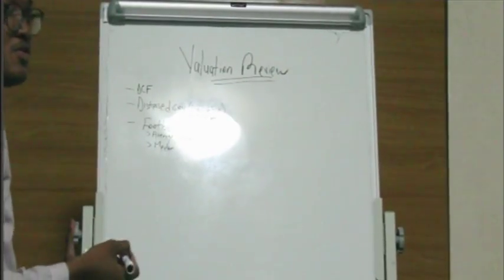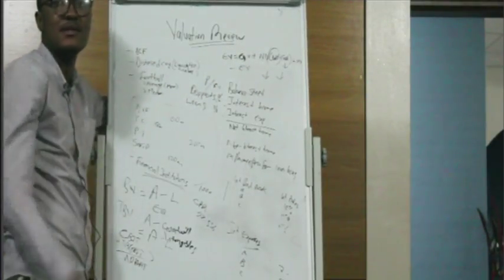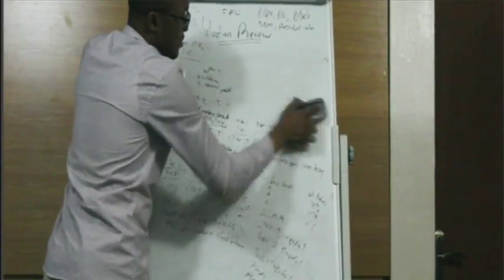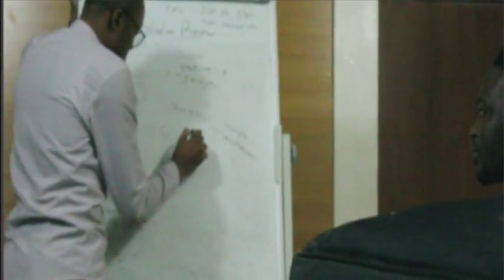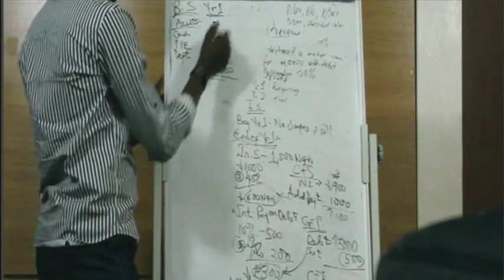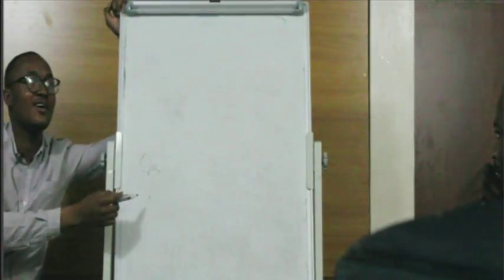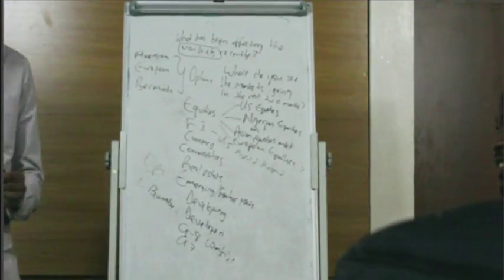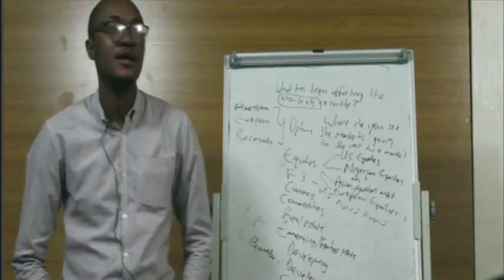Talentmine MediaNG Live Stream